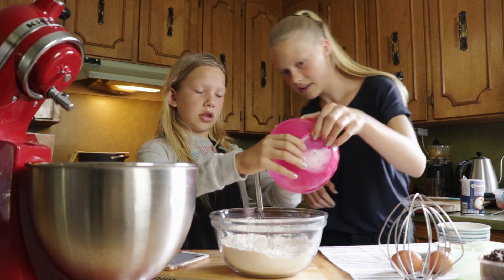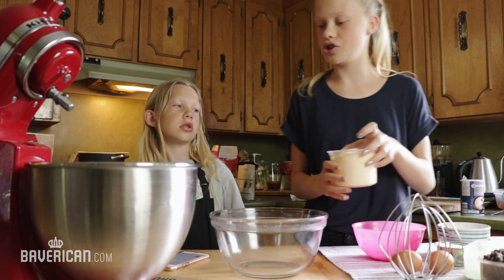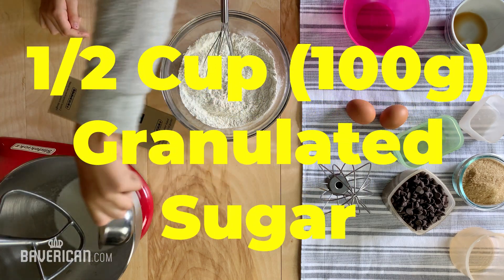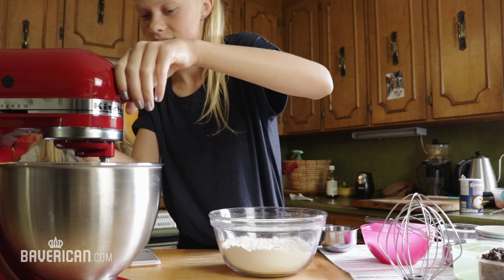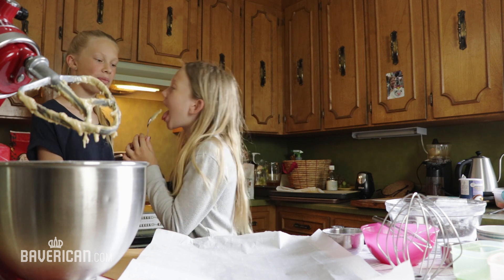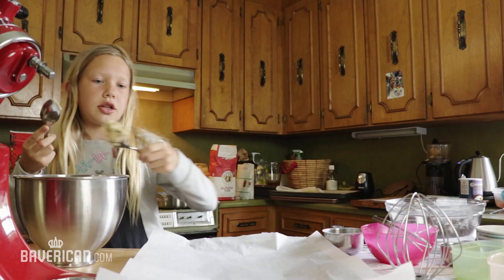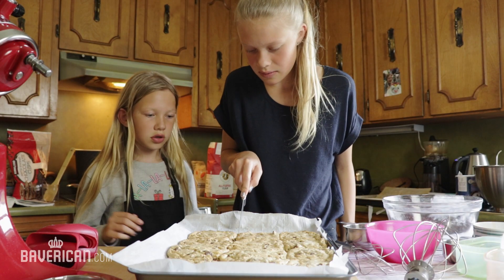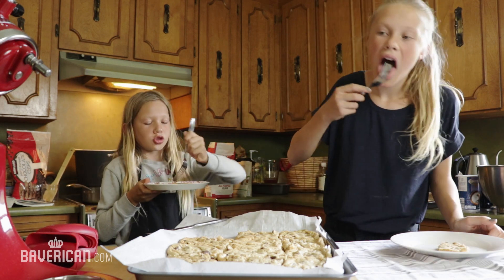Baking with the Kuhnel Kids #1: Chocolate Chip Cookies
Bake along with Nina and Hanna. Their chocolate chip cookies came out amazing!